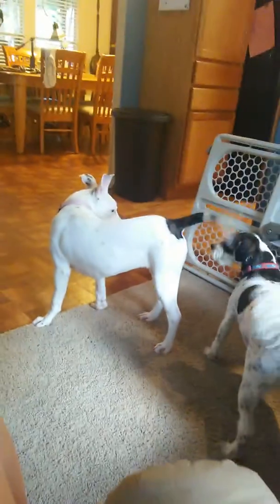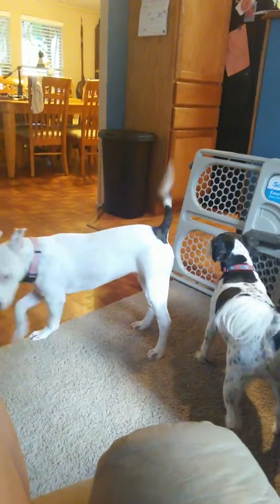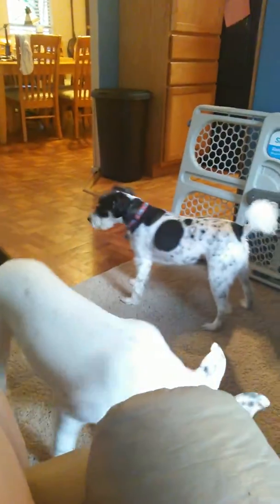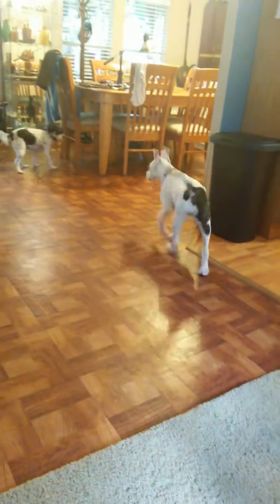Noodle and the new puppy playing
Fresh from the shelter!